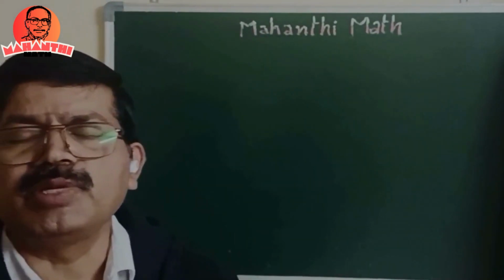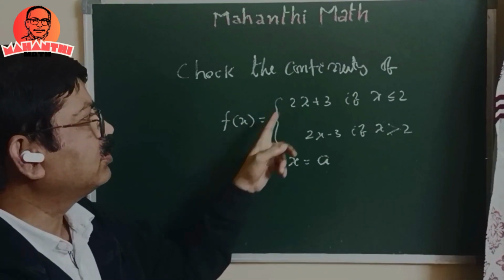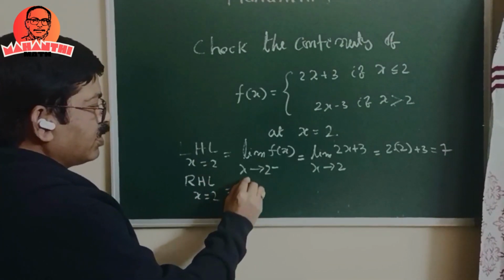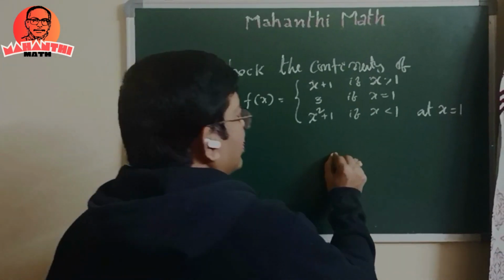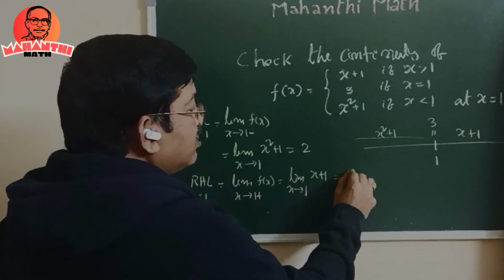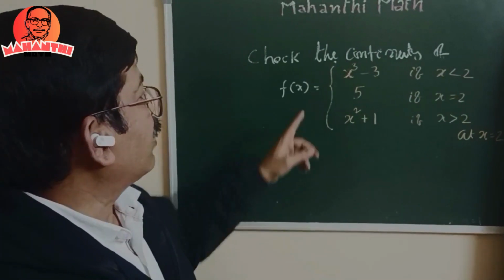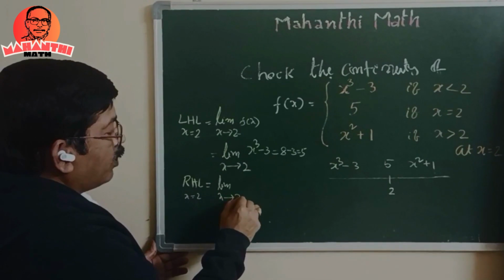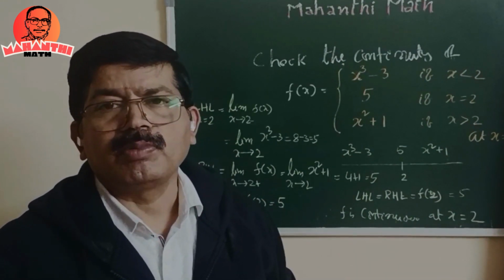Important Problems in continuity - (part 1) for class 12 CBSE Maths Board exam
This is a strategic plan to get 3 to 4 marks from Continuity. There are three video parts for continuity, this is the Part 1.